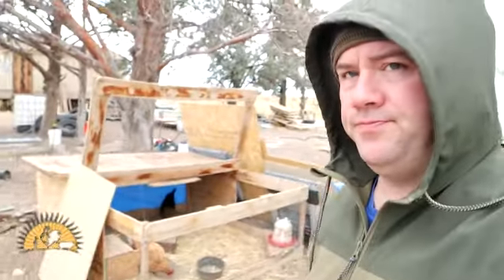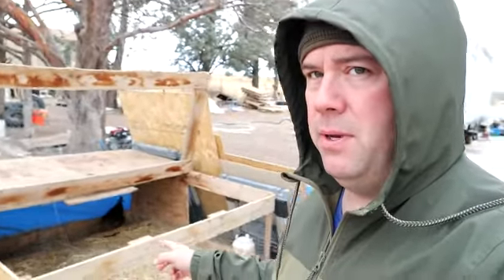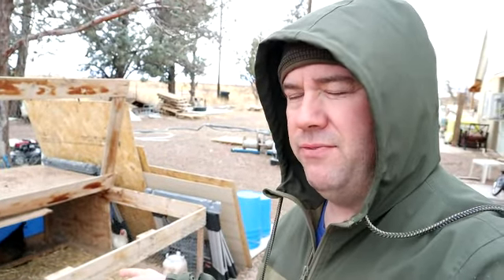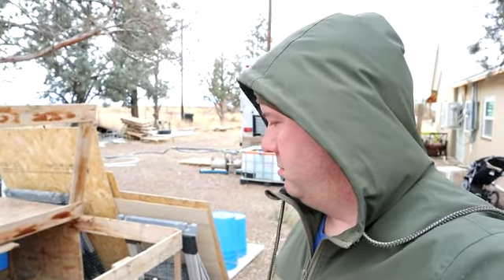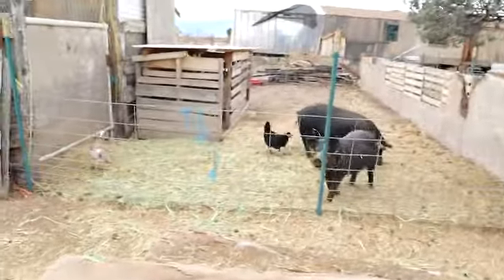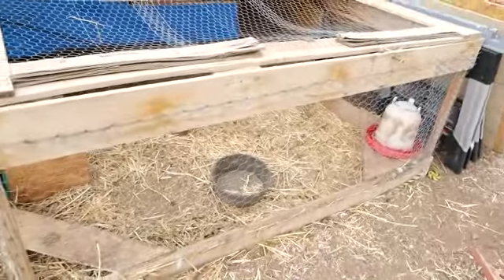Selling my chickens off! Had enough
So every year, for various reasons, I hatch out new chicks.  This year, I hatched at a higher rate than usual AND had a few hens decide to hatch their own as well.  I am selling a few of the older ones, and ones that just don't fit in well, to make it less crowded in the main coop.